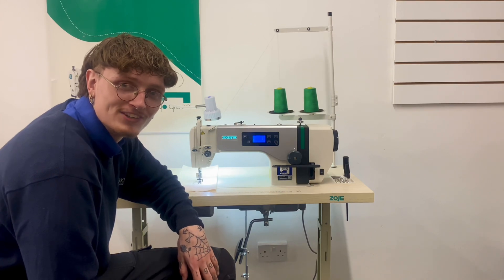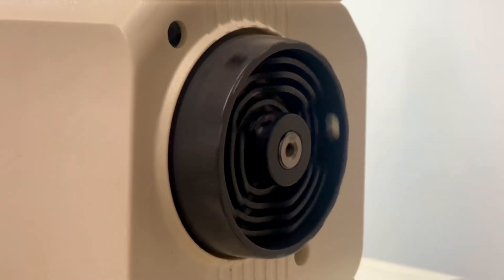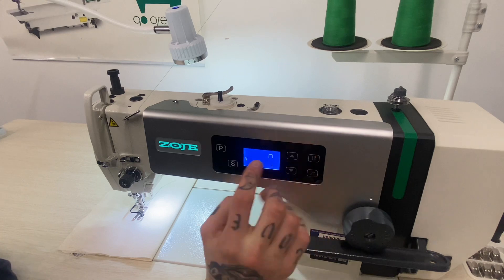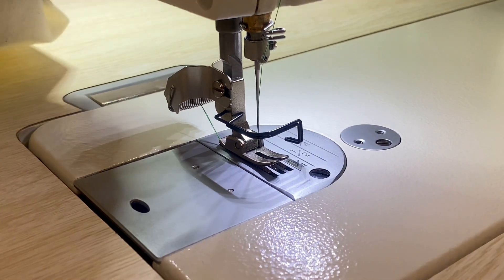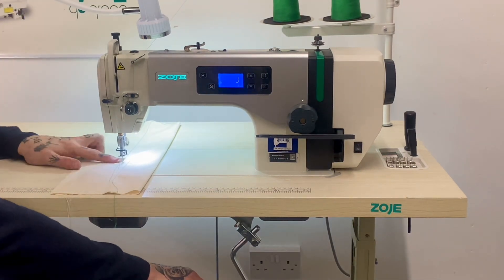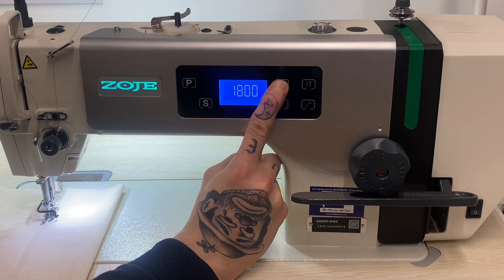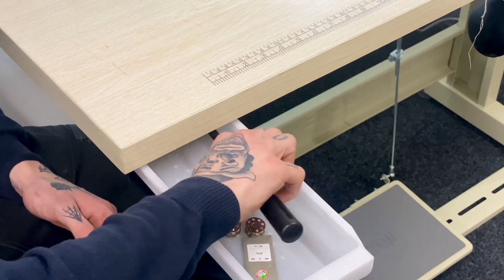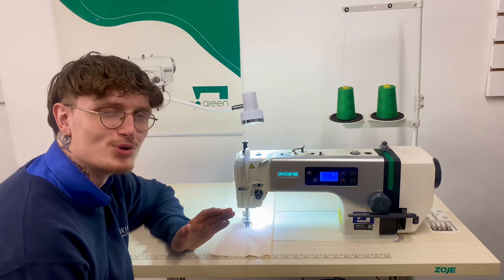The Zoje A6000 Lockstitch Industrial Sewing Machine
Our best selling lockstitch industrial sewing machine, the Zoje A6000-G.

This flatbed machine is available in 3 options:

Option 1
Regular Zoje stand and top (120cm x 55cm)

Option 2
High quality UK stand with locking wheels and premium quality table top (105cmx50cm)

Option 3
Space Saver - High quality narrow UK stand with locking wheels and premium quality table top (70cm x 50cm)